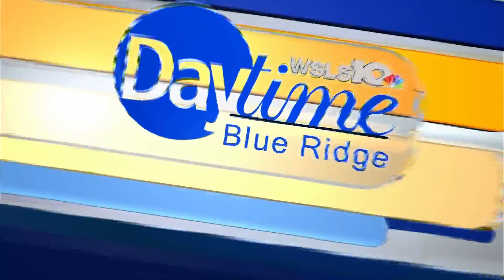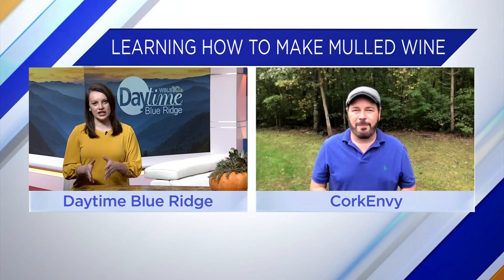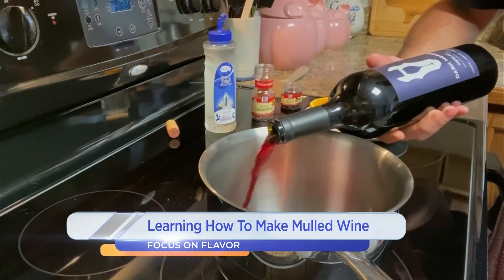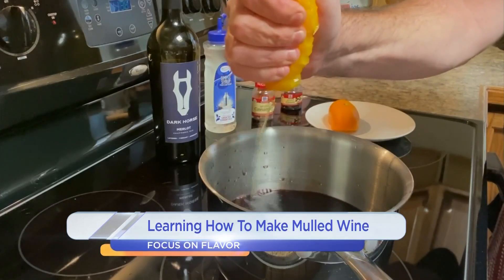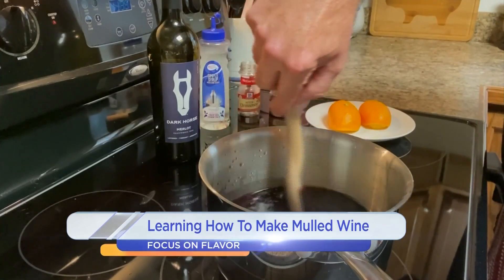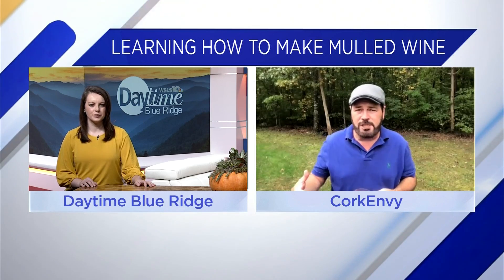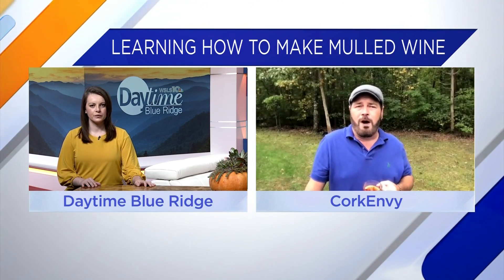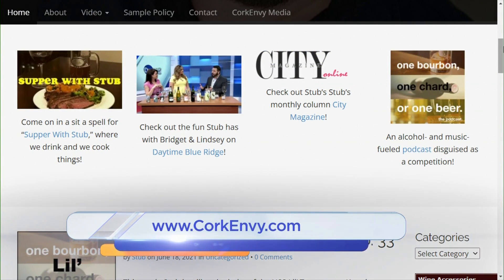Learning how to make a warm adult beverage perfect for autumn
Mixologist Stub shows us an easy recipe to make mulled wine.